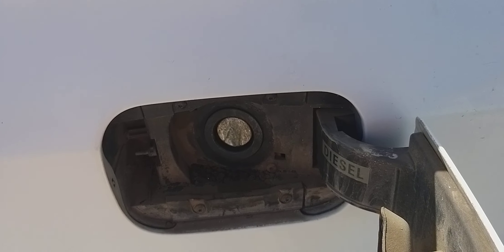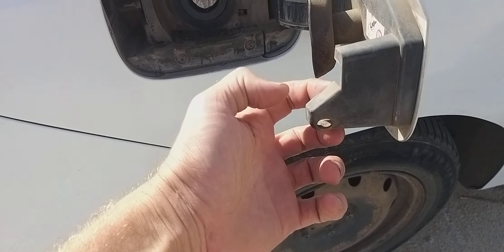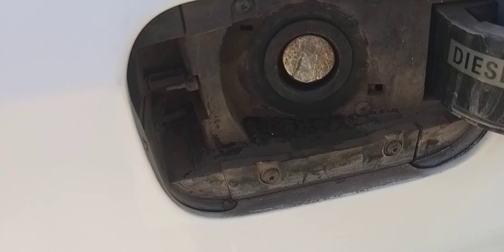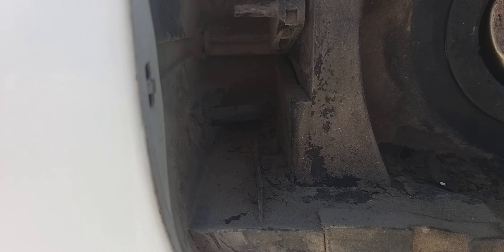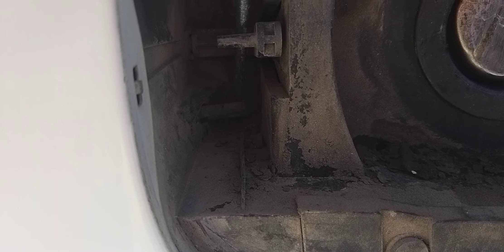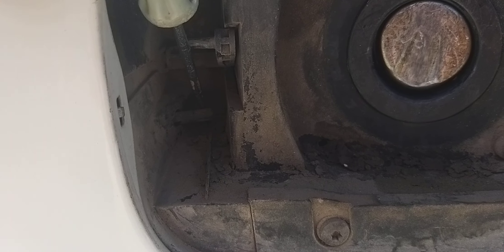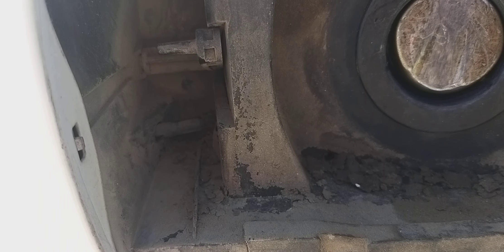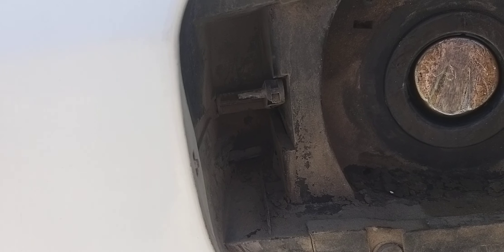gas cap not opening. with car unlocked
with the car unlocked when trying to refill the gas cap wasn't opening. pulling etc will not help. lock unlock the car didn't help so I ended up checking the issue deeper and found that pin that was pretty bent towards the car - what I ended  up doing is pulling the pin with a screwrdiver or using my finger to allow it to retract correctly.
try to get it as straight as possible without completely breaking it off. for me right now is working so is good enough. so you probably don't need to make it 100% straight. otherwise next time you close the lid with the car locked it won't break completely off.